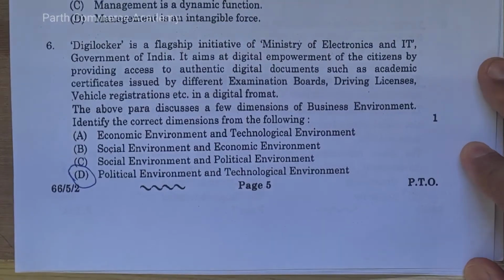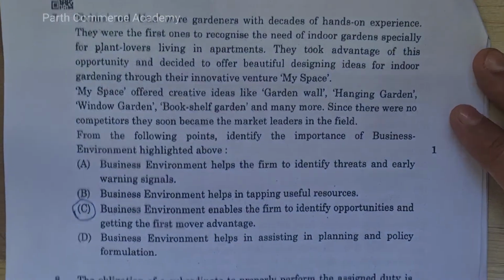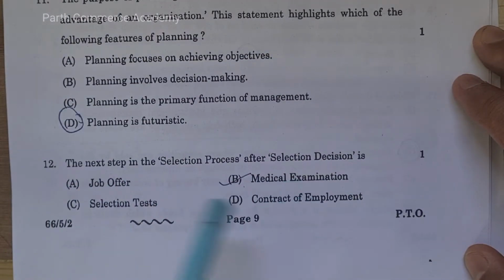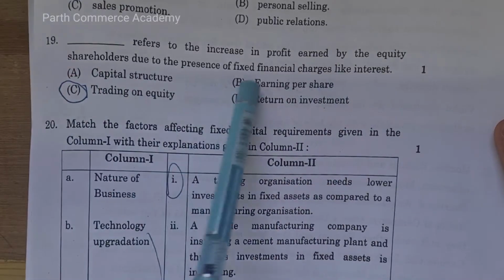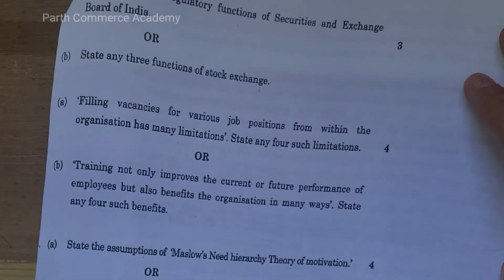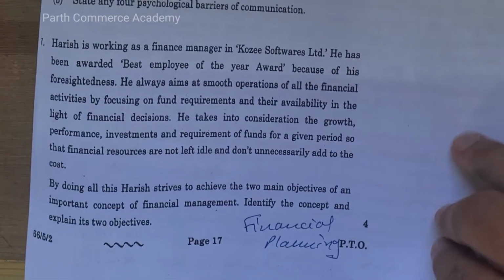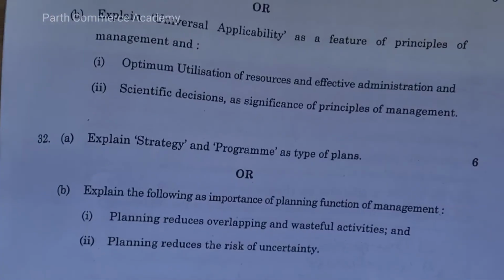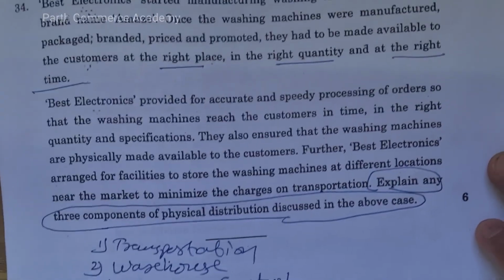Paper solution Business Studies Set 2 - 66/5/2 CBSE board exam 2023